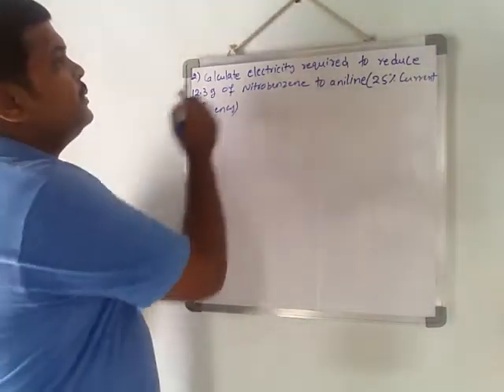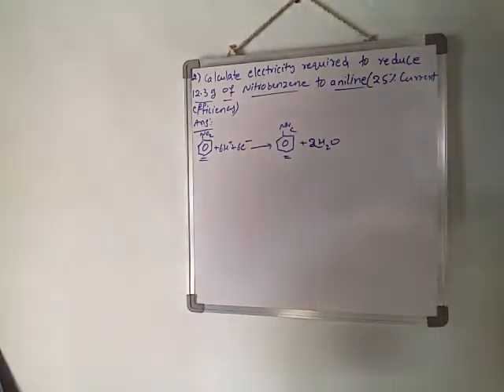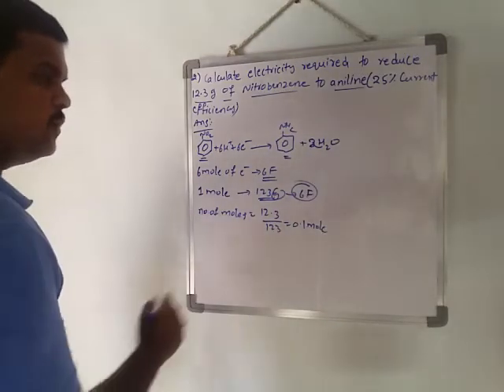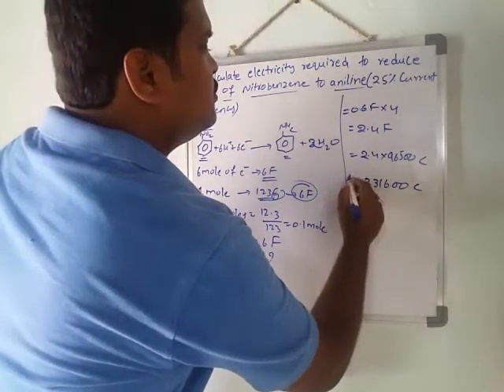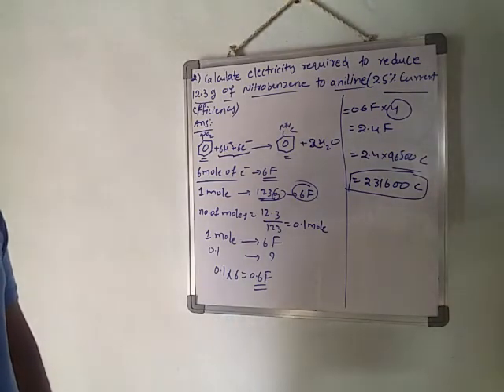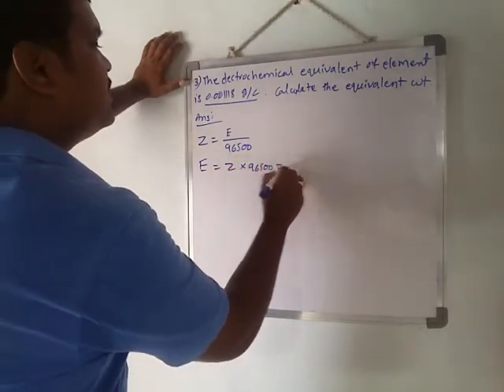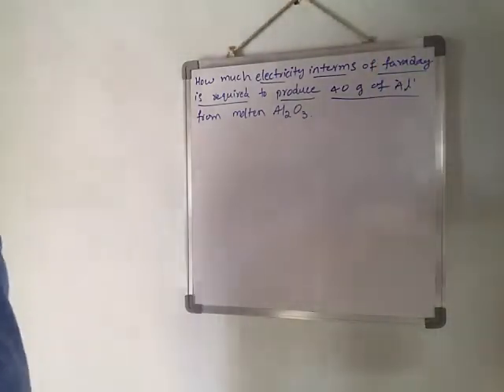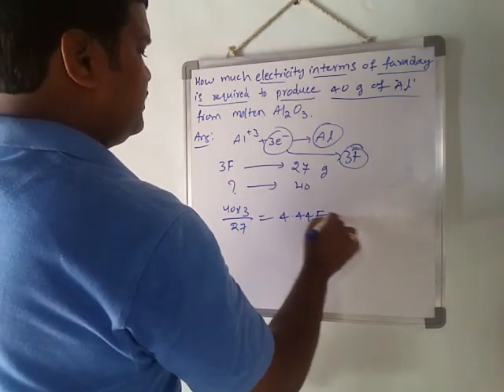Electrochemistry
Laws of electrolysis problems